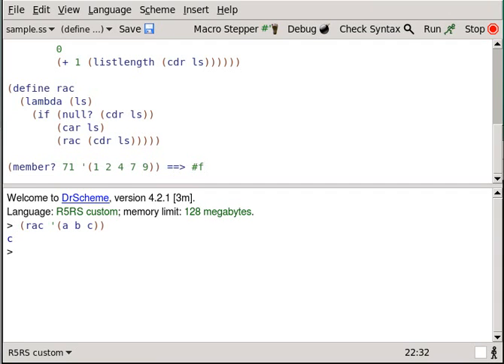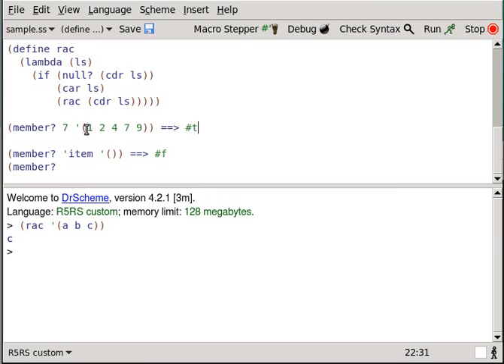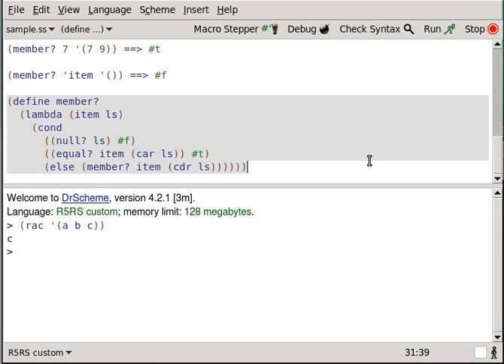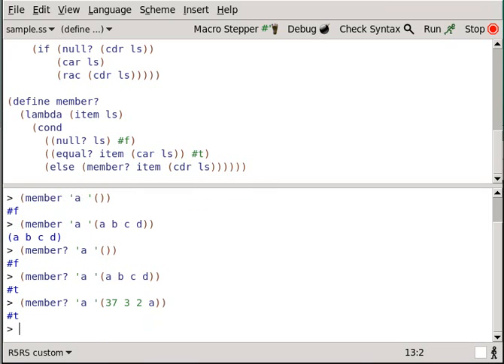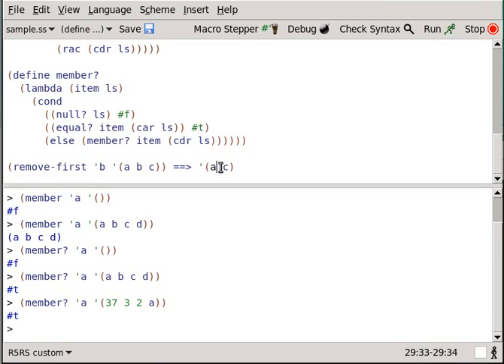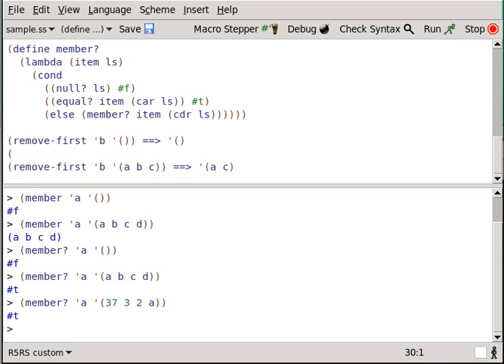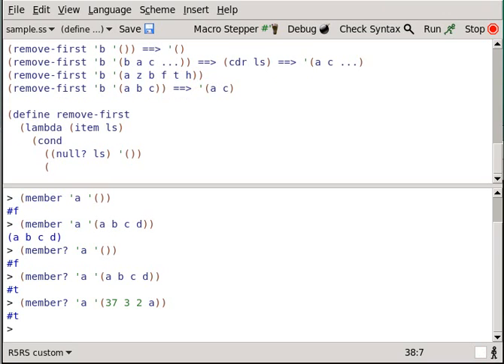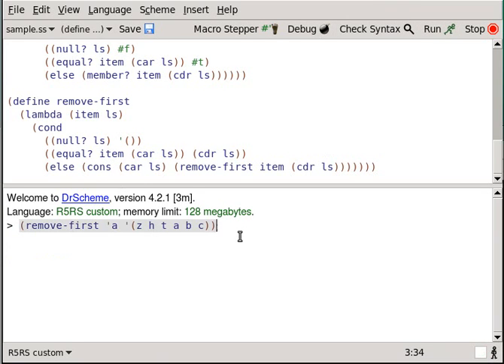introcs 010 recursion2 ogv